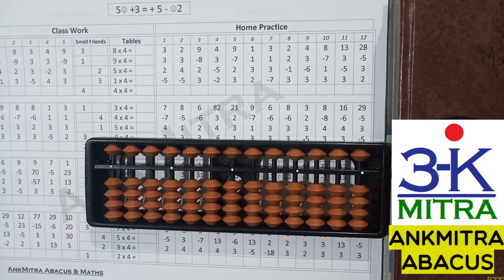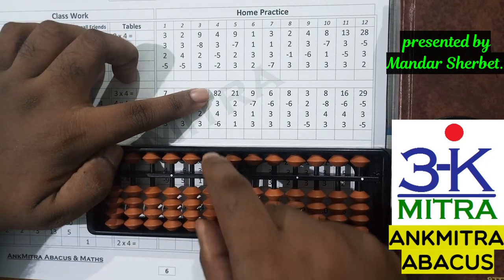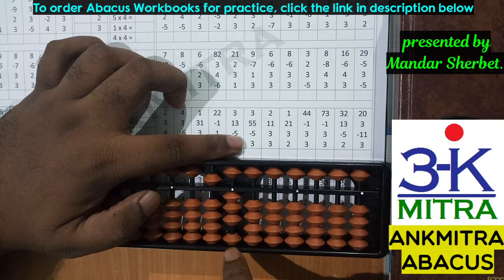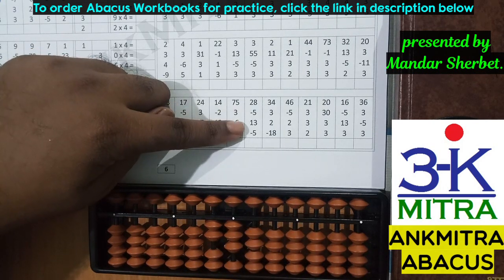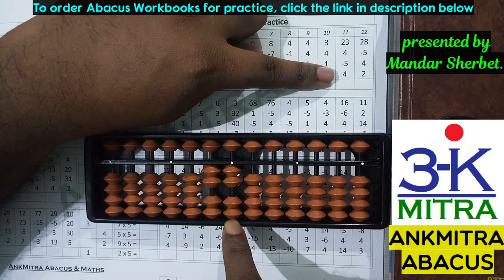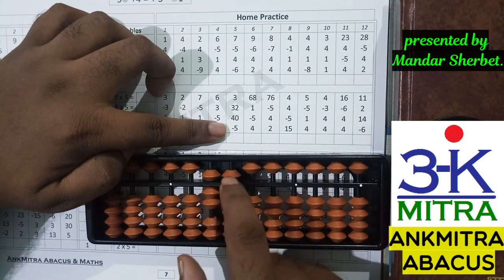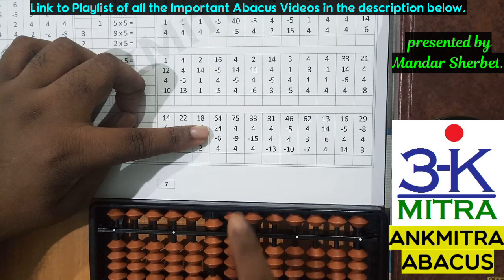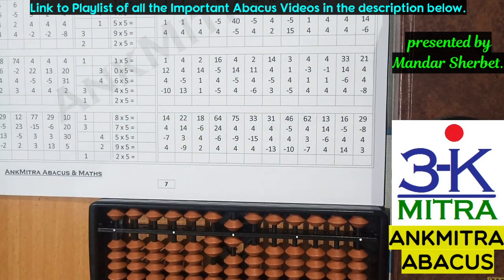Abacus || English || Lesson 2B: Small Friend Addition sums from Workbook (+3 and +4 formulas)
For the Playlist of all my latest Abacus Lesson Videos, click the following links: